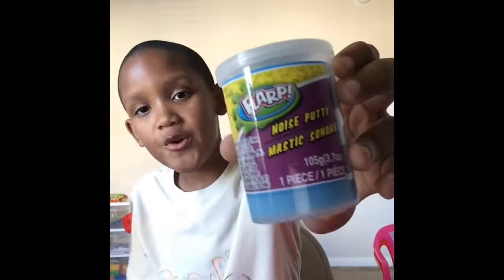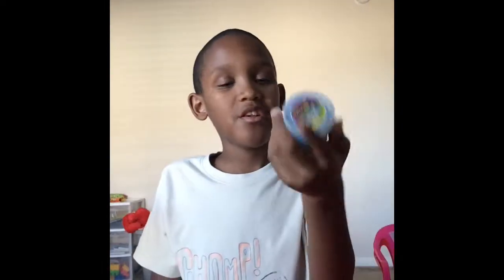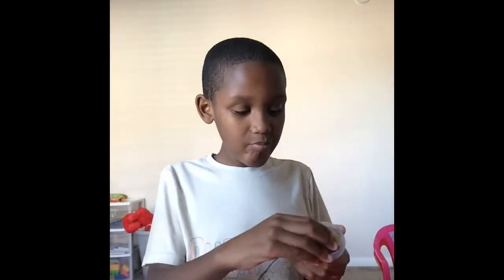PLAYING WITH FLARP!!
Today I was playing with the noise putty, Flarp. I was just showing you guys what Flarp looks like. Get this video to 5k likes.

Peace and STAY COOL😎🔥